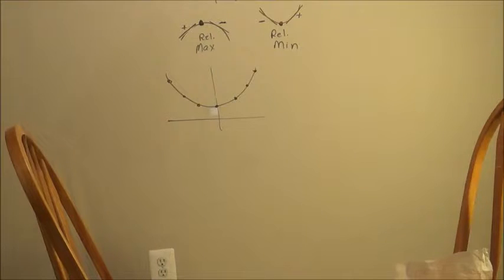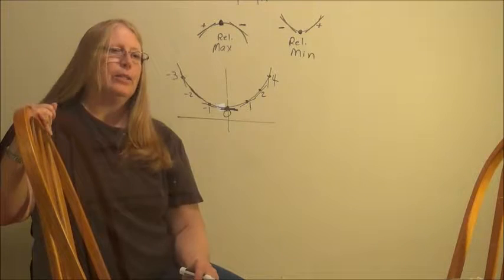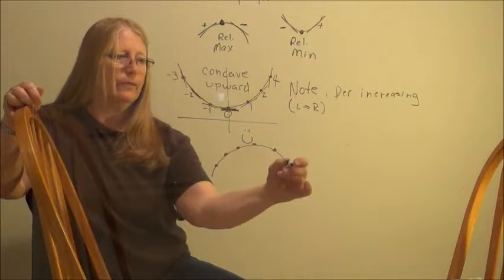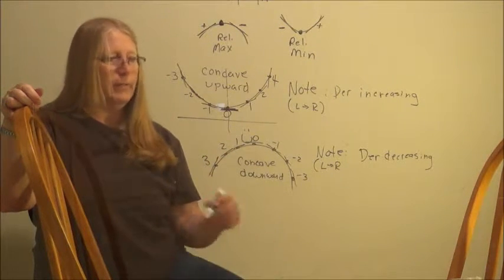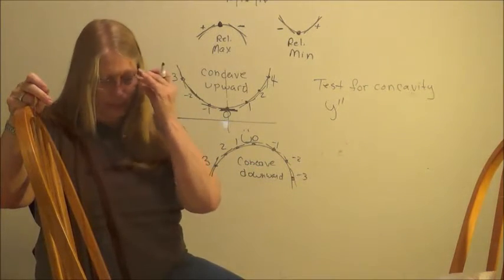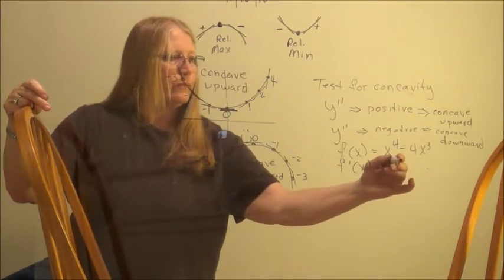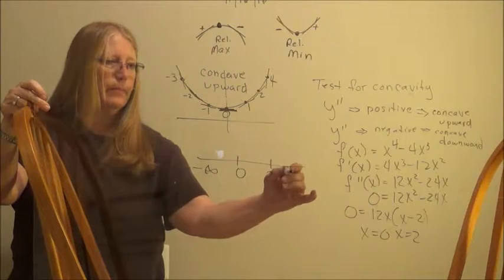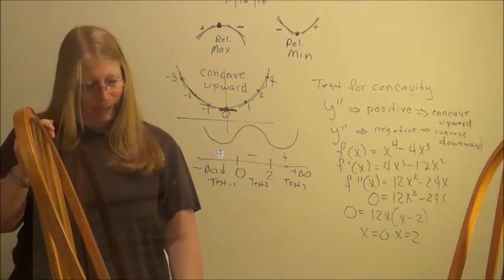Calculus 11 16 16 Intro to Second Derivative Test